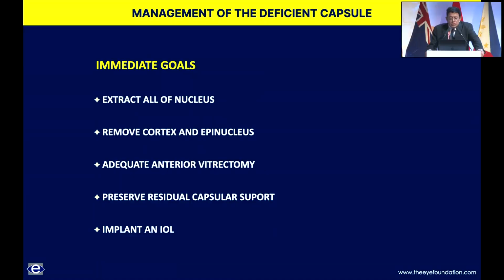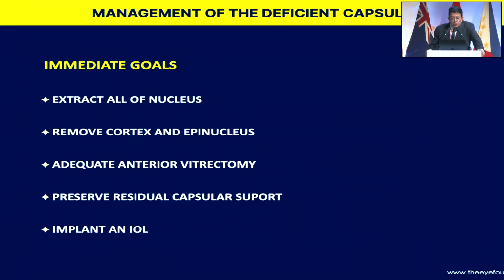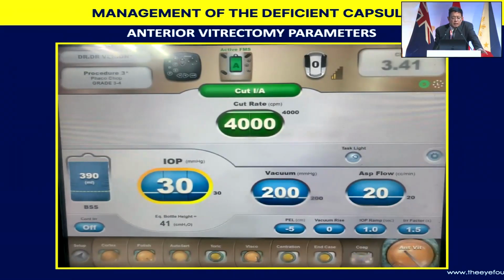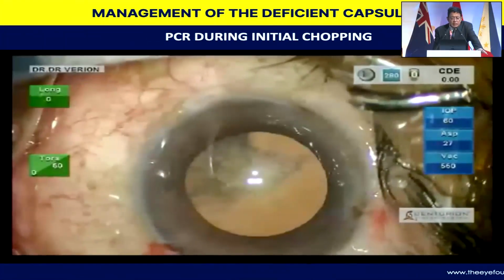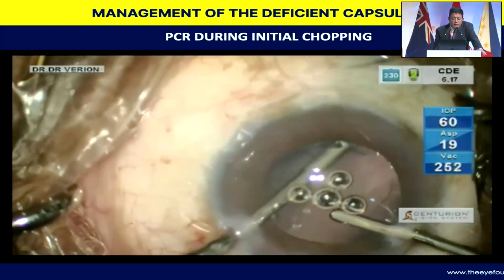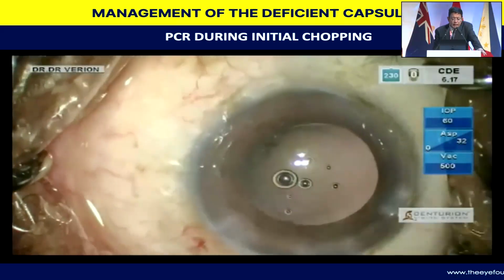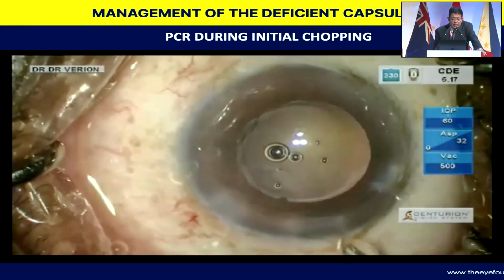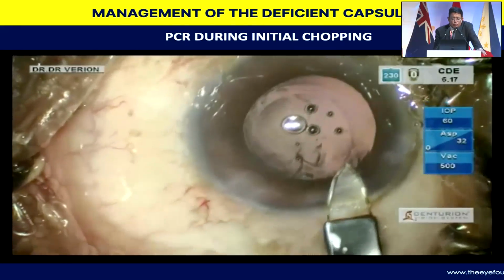AIOS2025 IC33 T Dr D RAMAMURTHY Management of the Deficient Capsule